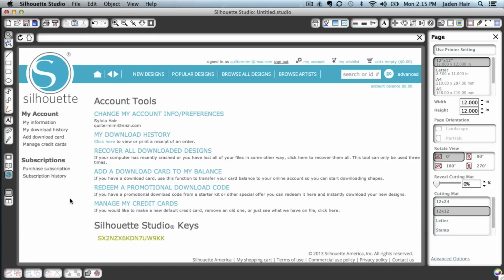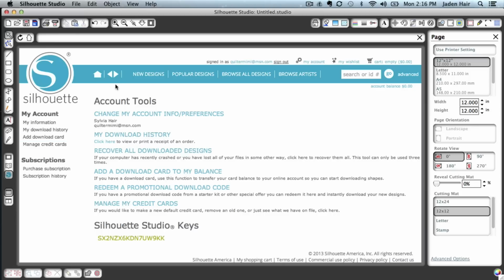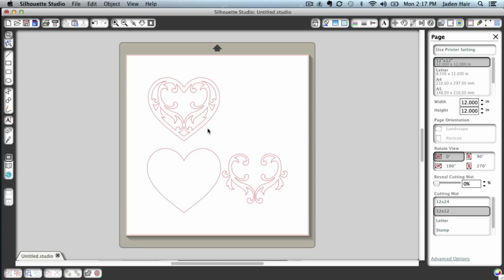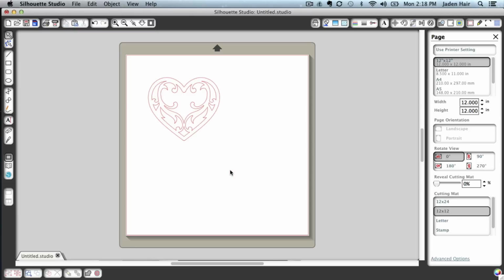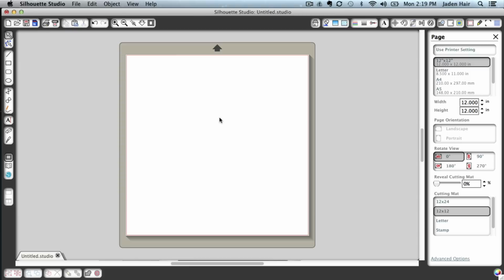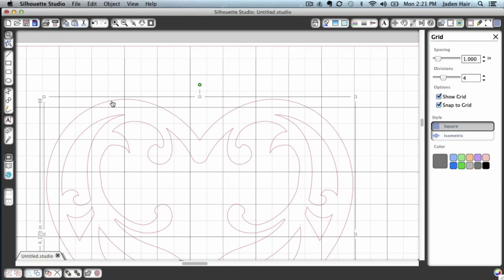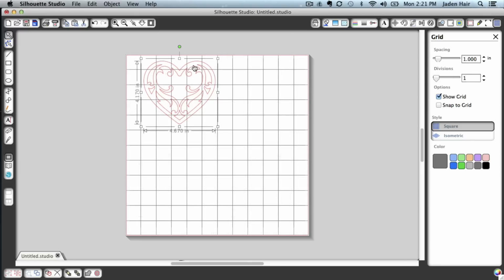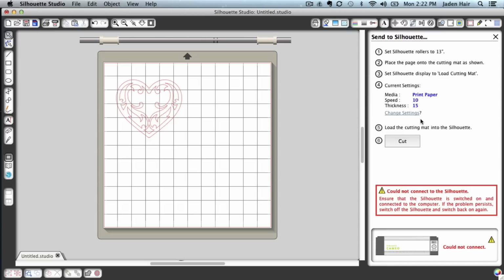Silhouette Cameo for Quilters - how to buy and ungroup shapes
We made a series of videos for my Mother in Law (kids call her Mimi) to learn how to use the Silhouette Cameo for quilting.

I hope you can make use of this video too! In this video. In this video, we'll review how buy a shape in the Silhouette online store and how to ungroup the shapes to just choose which part you want to cut. After you are done with this video - watch this one next

SILHOUETTE CAMEO FOR QUILTERS - Design is done! How to send it to the Cameo for cutting